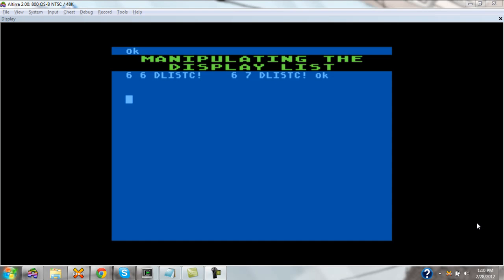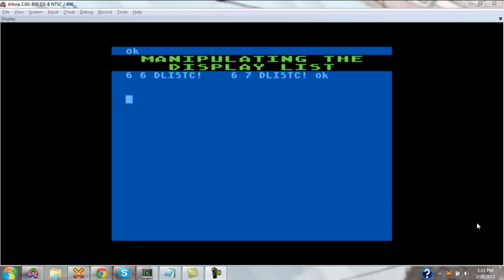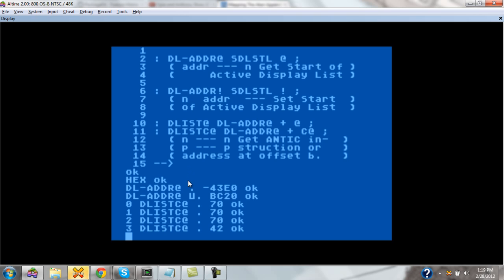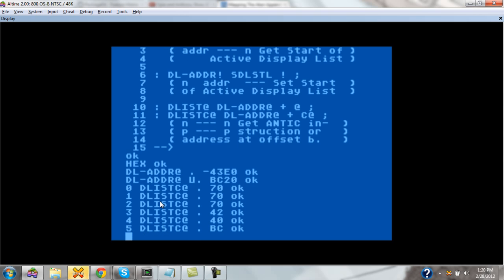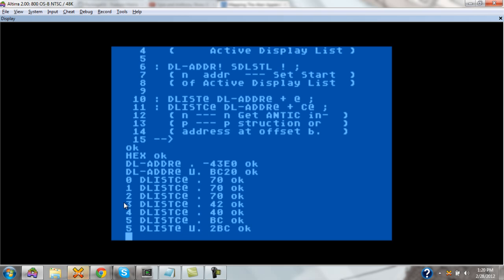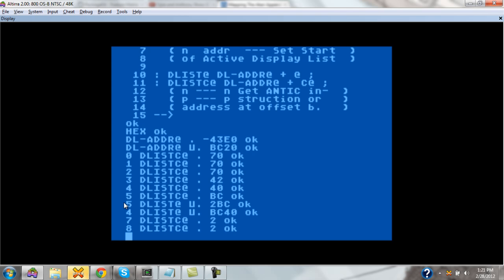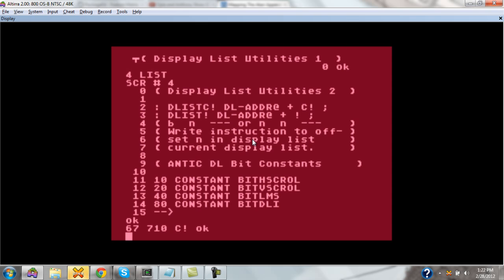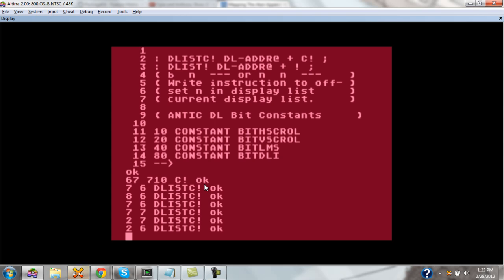Atari fig-FORTH: Manipulating the Display List - Part 1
In this tutorial, I show a series of words on my disk that I made for manipulating ANTIC display lists on the Atari 8-bit